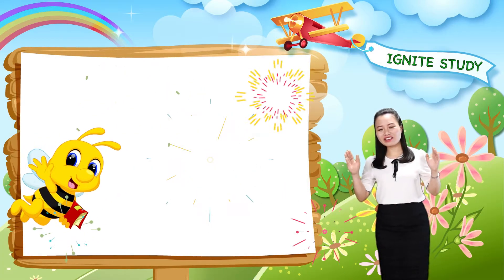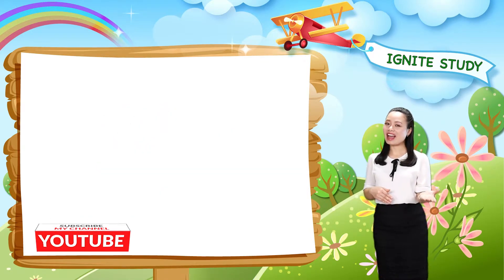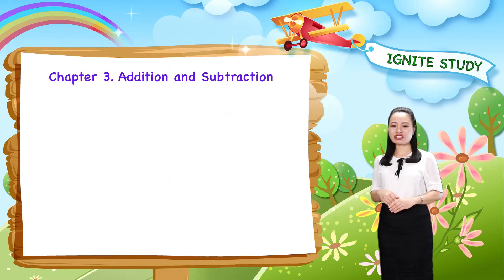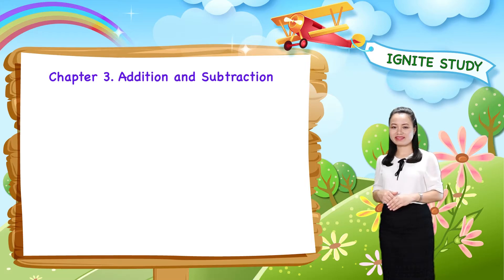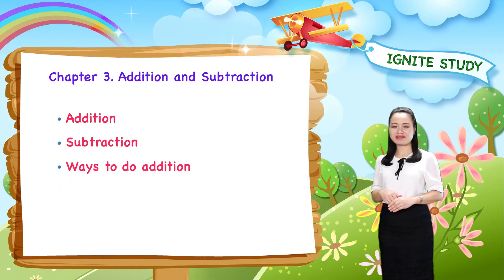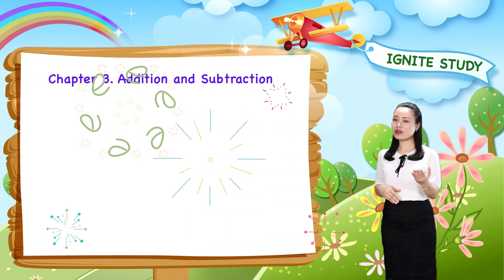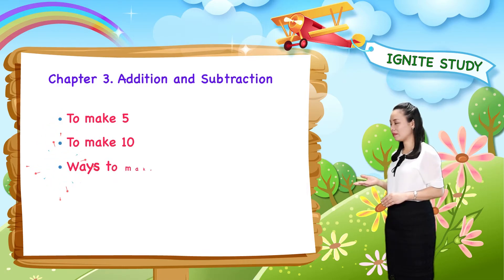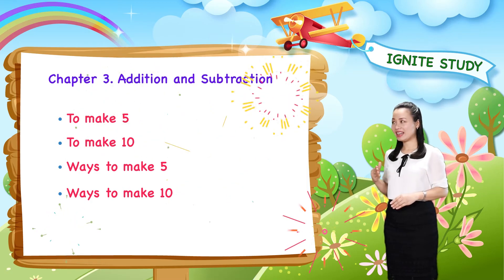Math For Kids - Chapter 3. Addition and Subtraction | Kindergarten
Chapter 3. Addition and Subtraction for Kids 2017 | Kindergarten